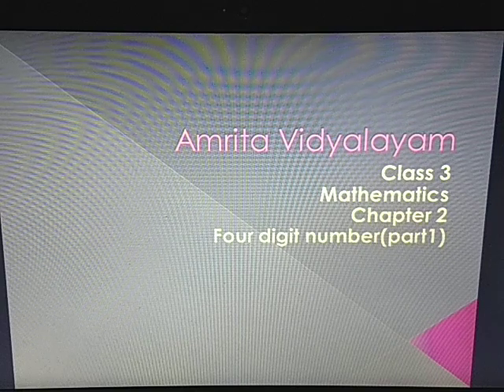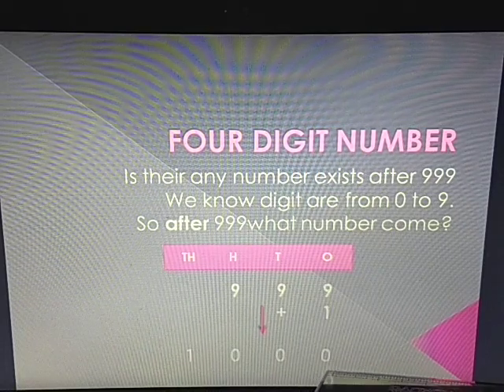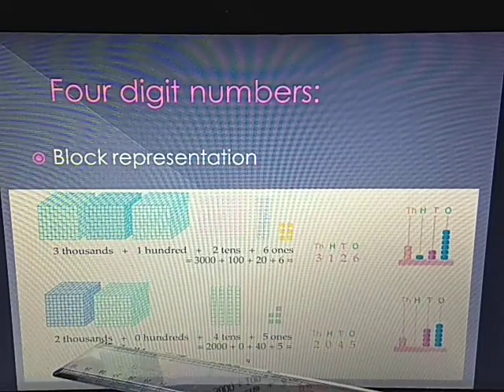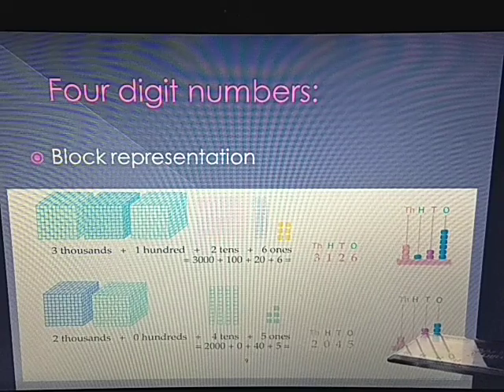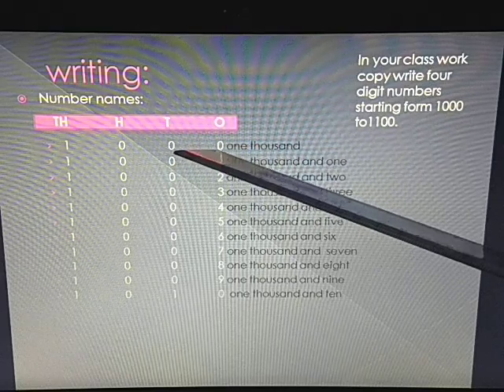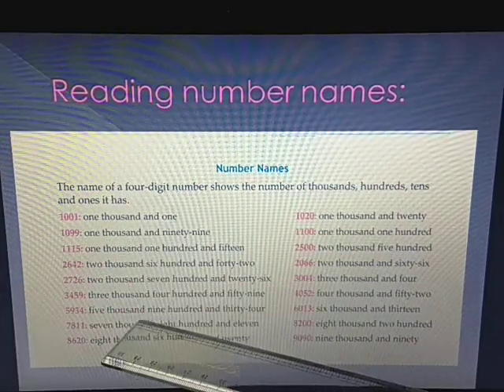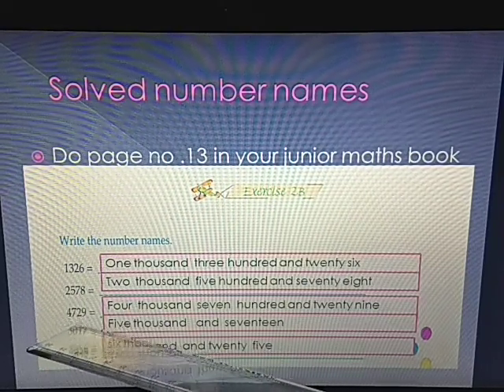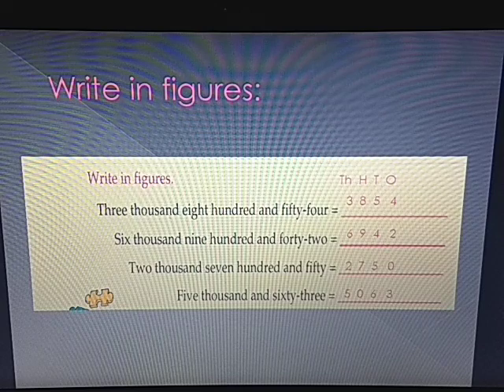Class3 maths chapter 2(four digit number) part 1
Four digit number